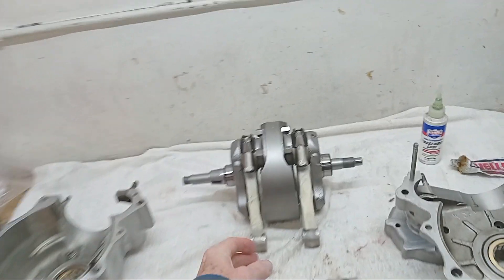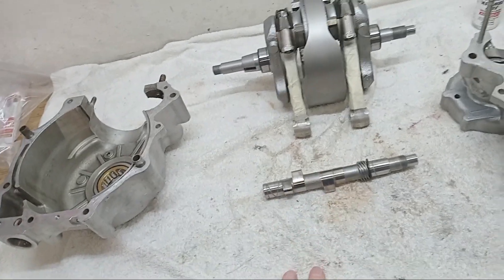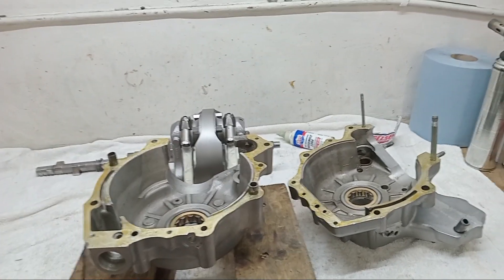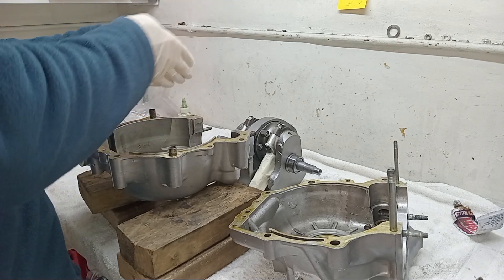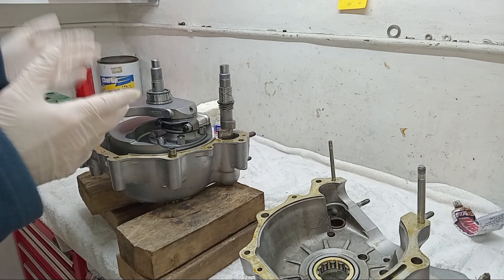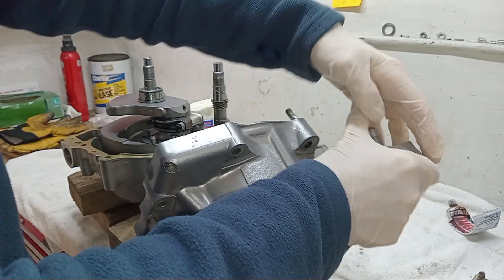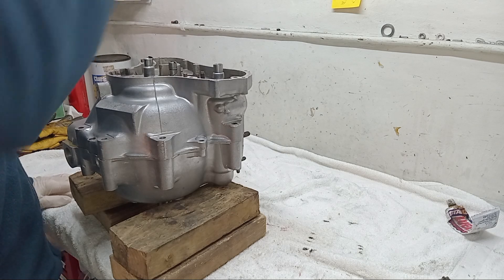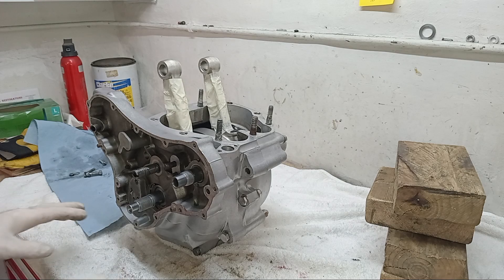Norton Commando Engine Rebuild. Part 48: Assembling the Crankcases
This video is part of a series covering the full strip down and rebuild of a MKII 850 Norton Commando engine. This particular video shows the crankshaft and camshaft being inserted into the crankcases before they are bolted up.